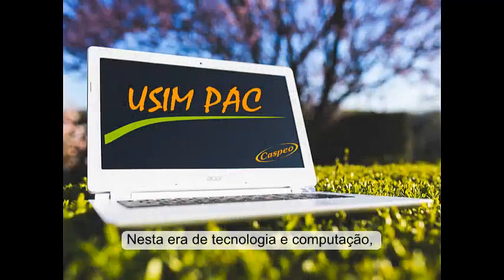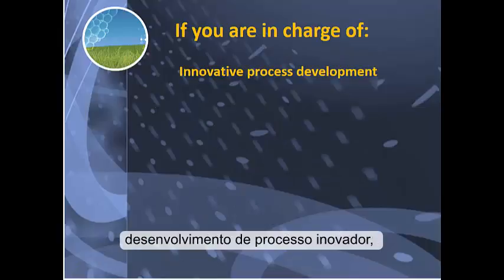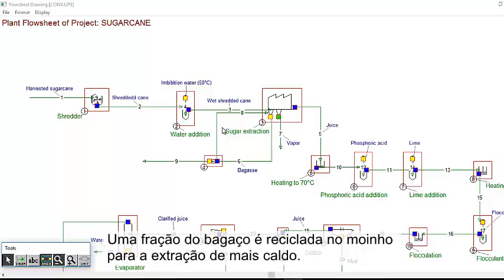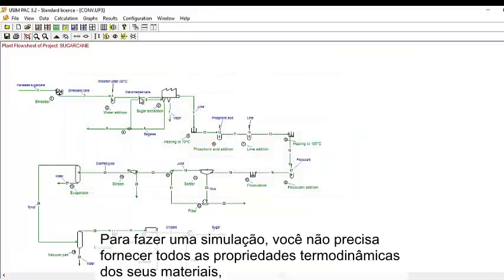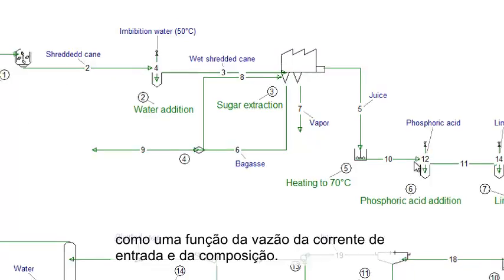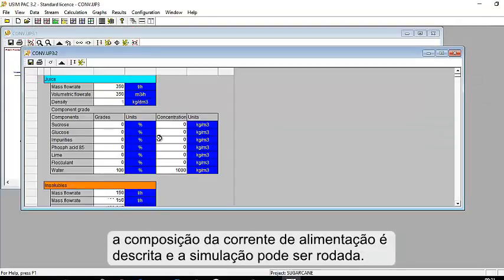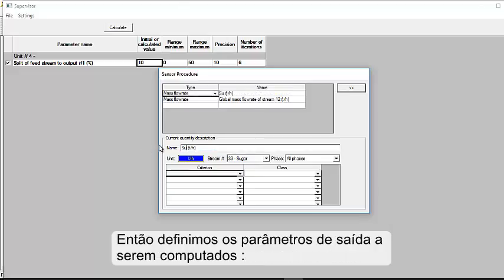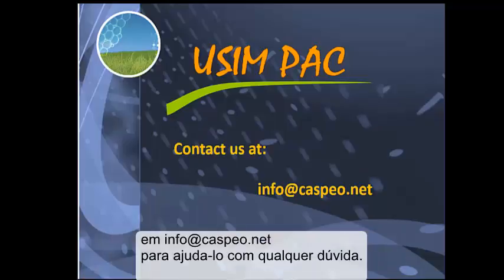USIM PAC Agro - Simulador de processos para indústria de processos (legendas em português)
Esse vídeo apresenta os recursos do software de simulação USIM PAC para área da agroindústria e biorefinaria. Graças a uma biblioteca de modelos de operação unitária, o USIM PAC permite simular as sucessivas etapas de transformação da matéria-prima agrícola: moagem, peneiramento, secagem, separação sólido-líquido, filtragem por membrana, reações químicas ou biológicas...